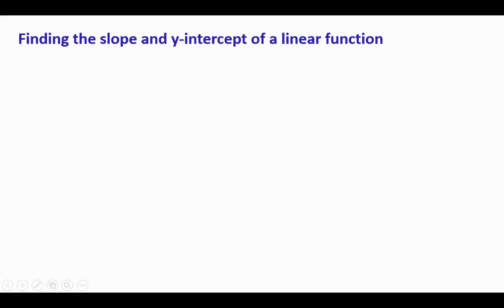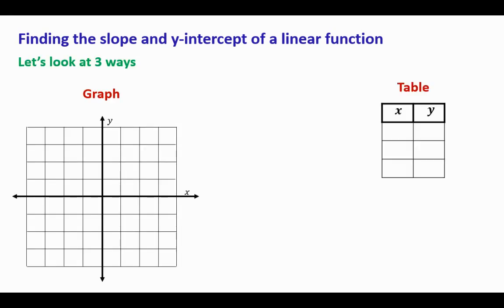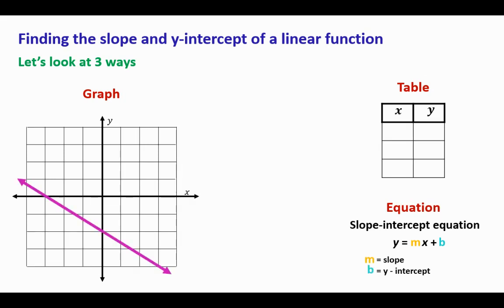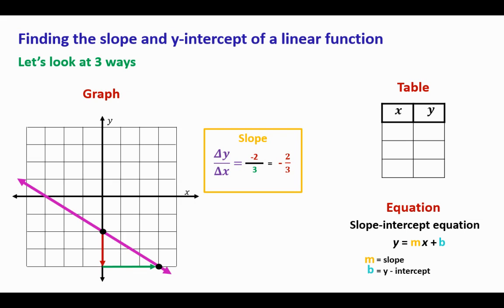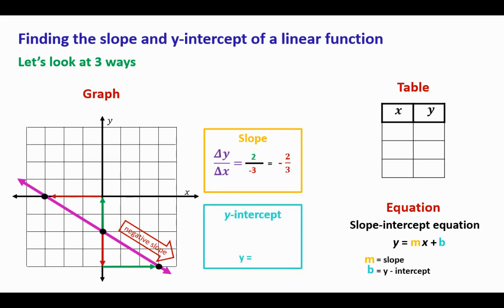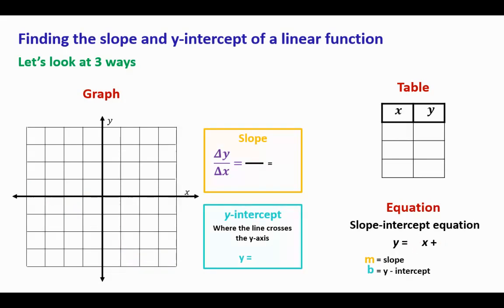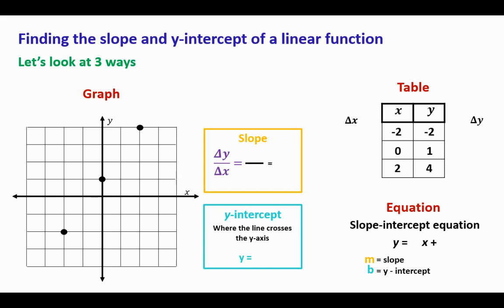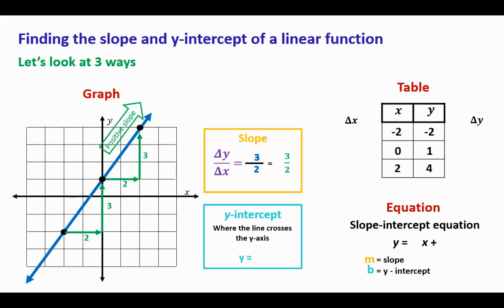Slope intercept: Linear Functions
Learn how to identify the slope and y-intercept of a line using a graph, a table, or a slope-intercept equation.  This is just so much easier than what you may think.  Enjoy